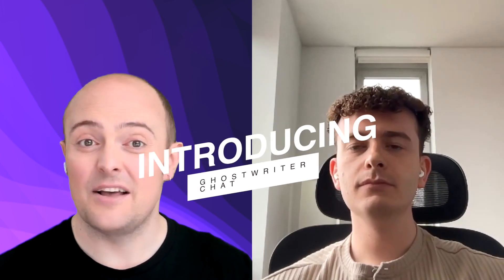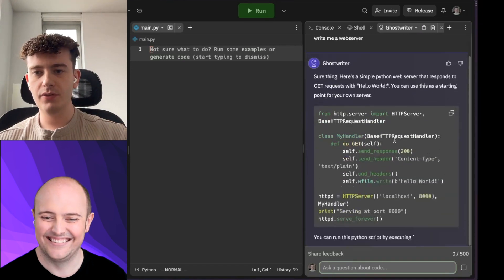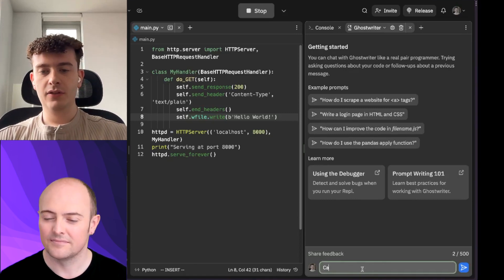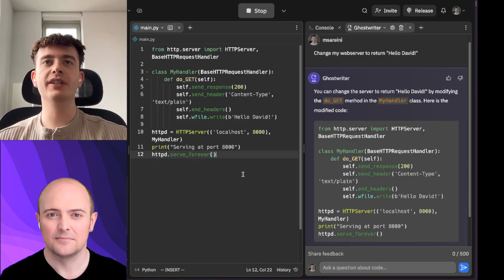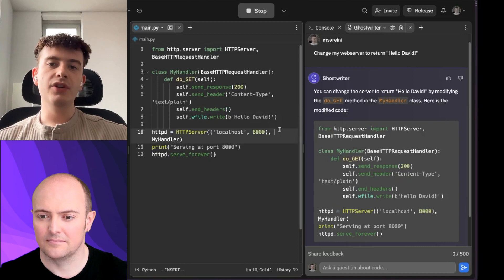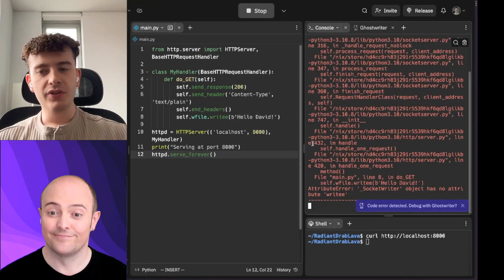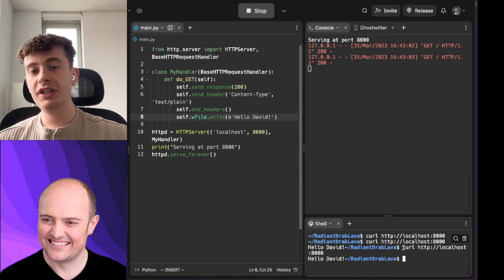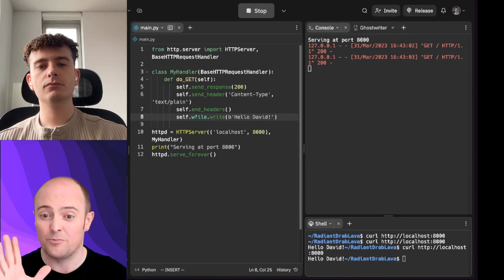Behind the Code 3 - Ghostwriter Chat with Muhammad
Join us as we go behind the code of a major feature on Replit. This time we're going to dive into what makes Ghostwriter Chat such an amazing pair programmer and debugger, with Software Engineer Muhammed Sareini.
00:58 Introducing Ghostwriter Chat
05:23 How did you ship so fast?
07:35 What is a Large Language Model?
09:43 What is the Latency Secret?
11:19 Does the Prompt affect the compute time?
13:22 How do you avoid Hallucinations?
15:53 Ghostwriter Chat Debugger
17:50 Token Limitations
20:47 What was the Reception like?
23:19 Easier / Harder Parts of the Build
25:36 What's next for Ghostwriter Chat?